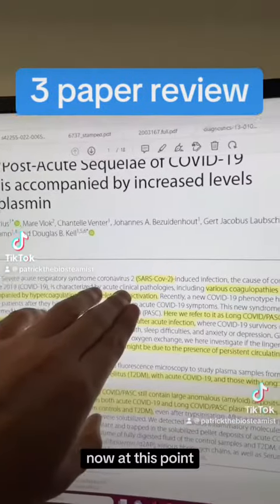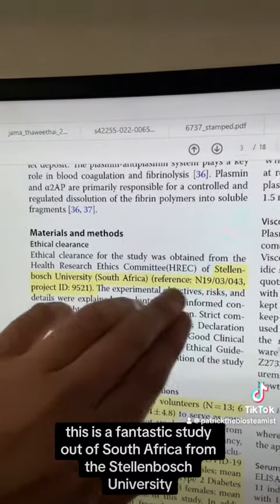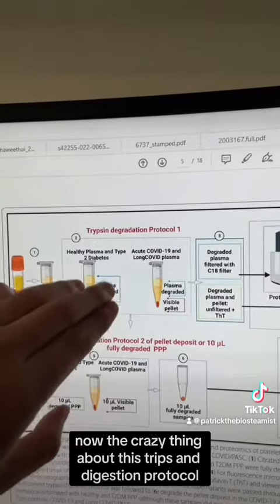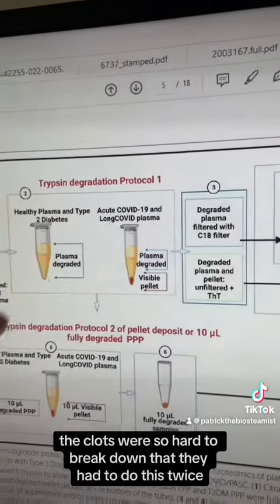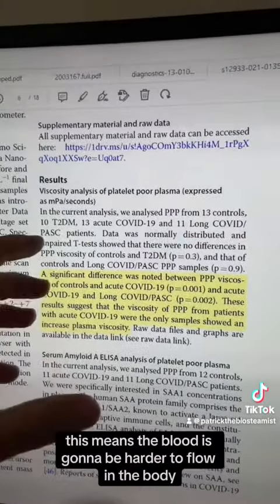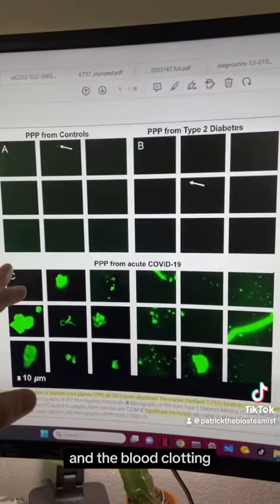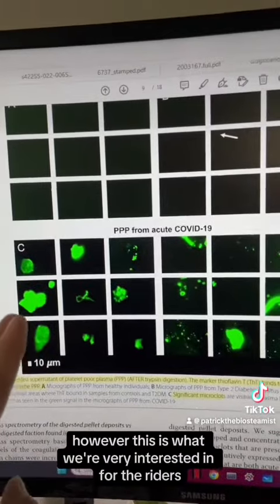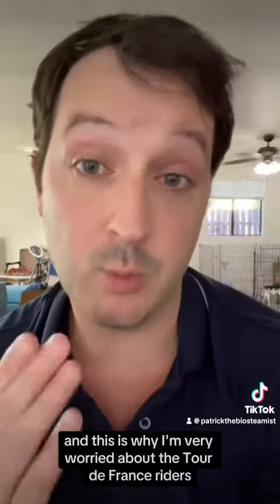Acute Covid Infection and Blood Effects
Paper: "Persistent clotting protein pathology in Long COVID/Post-Acute Sequelae of COVID-19 (PASC) is accompanied by increased levels of antiplasmin"